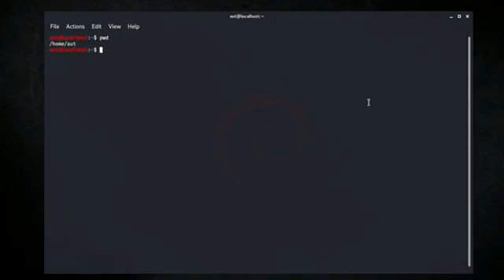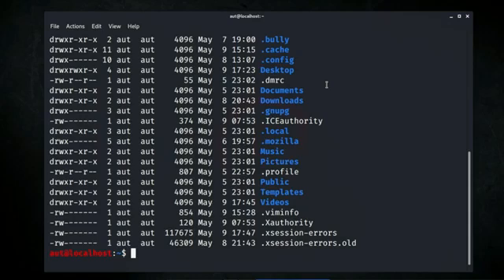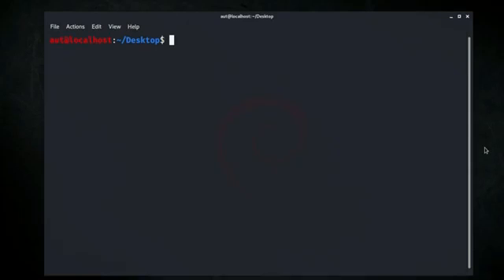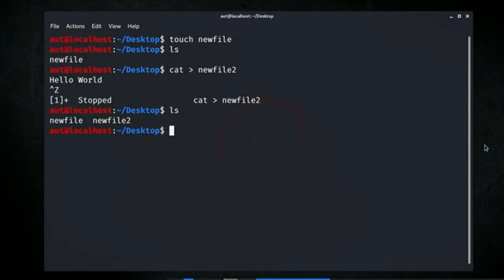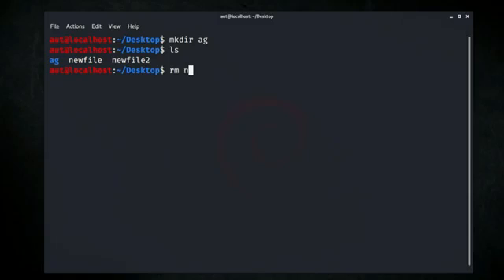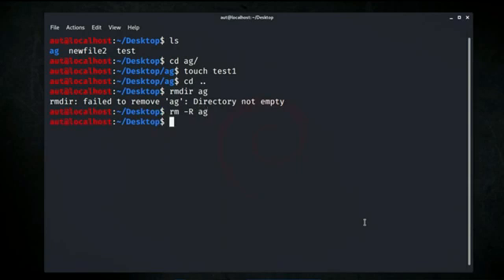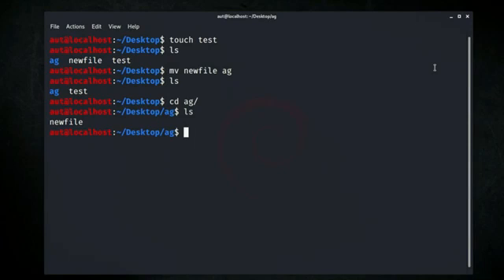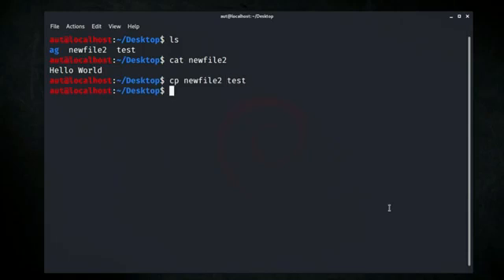Basic Linux commands for beginner | Important Linux terminal commands